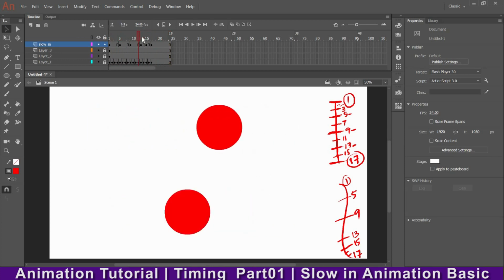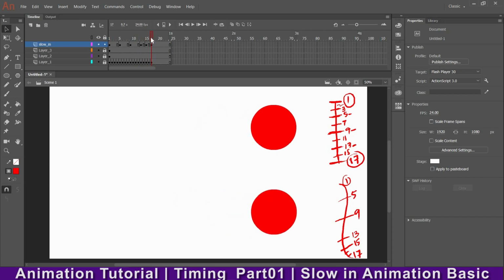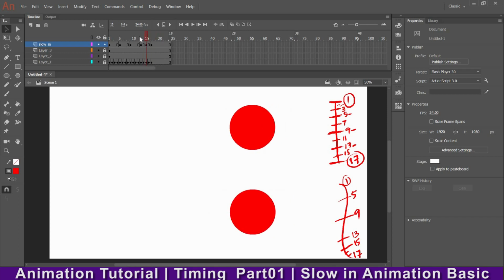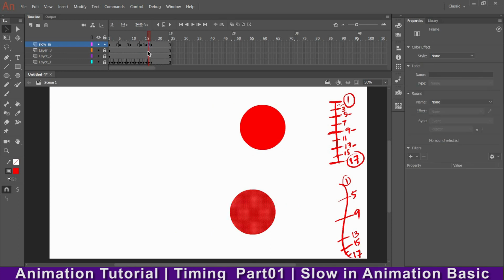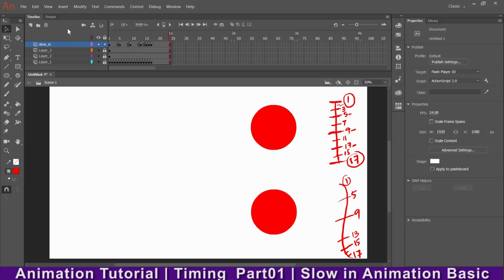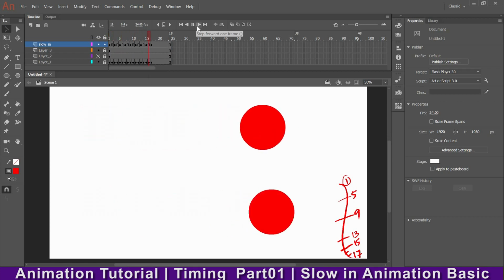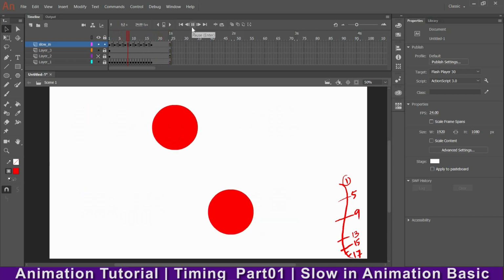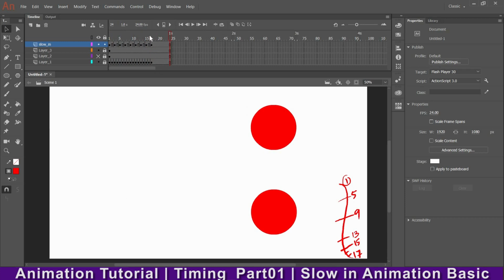Animation Tutorial for Beginners | Animation Principle Timing | Slow In Animation Basic Intro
Animation tutorials for beginners, Basic of Animation, Learn Animation, Animation Principles.
Hello Friends, In this video, You will learn one principle of animation which is very important and without which you can't do animation. It is the Timing of Animation, which includes Slow In and Slow Out. I will explain to you in detail about the timing and you will understand and do Slow out of your own. So, please watch the video without skipping a single second, and you will not regret it.

So, this is very basic and for beginners. Thanks.
If you want to buy anything from Amazon.in then, please consider purchasing through my link so that I will get a small amount of commission on your purchase.

Please do practice to achieve drawing skills. Very soon you can draw your own Cartoon designs.

1. My Camera

2. My Lens

3. My Laptop

4. My Wacom

5. Headphones

6. Mic

7. My Pencils